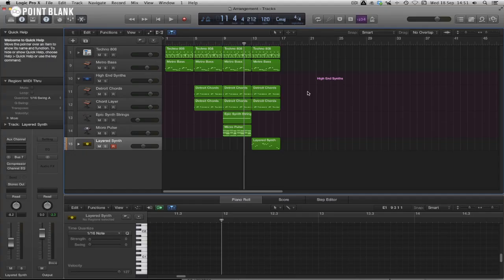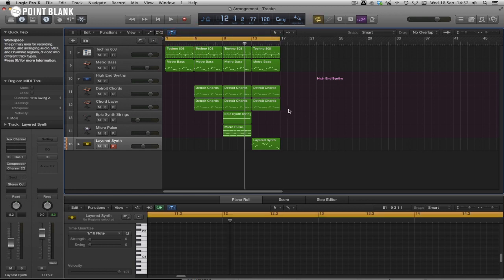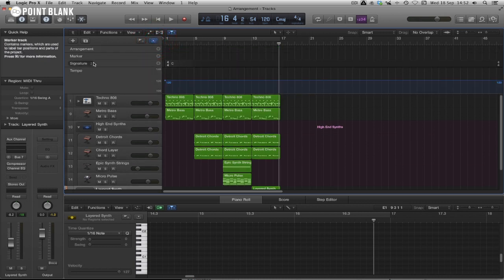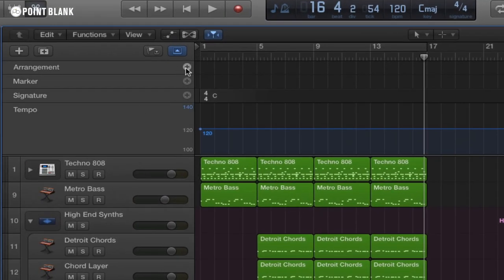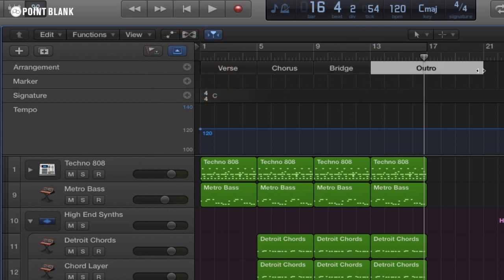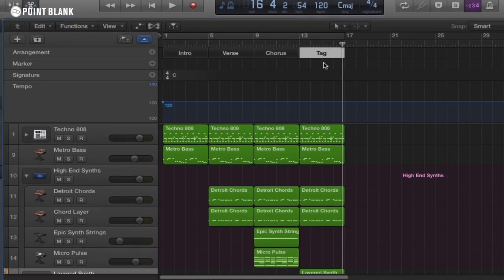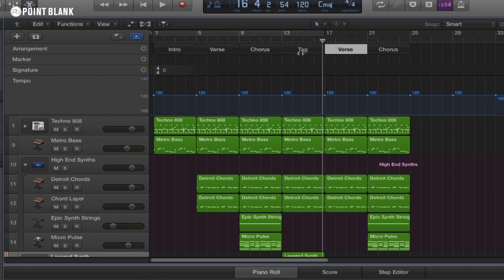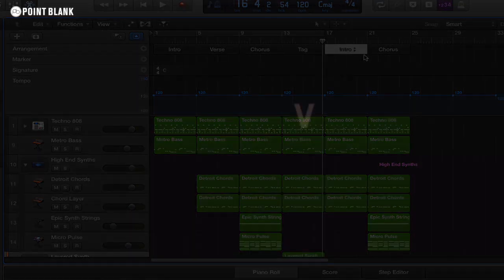Using Arrange Markers in Logic Pro X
In a video taken from our Logic Pro 2: Advanced Production course, tutor Ski Oakenfull explains how Arrange Markers work in Logic Pro X. Try this course for free

Point Blank is based in London, the home of electronic music, and has been voted 'Best Music Production and DJ School' by DJ Mag. You can learn Ableton Live or Logic Pro via our online courses or in our state-of-the-art studios in Hoxton.